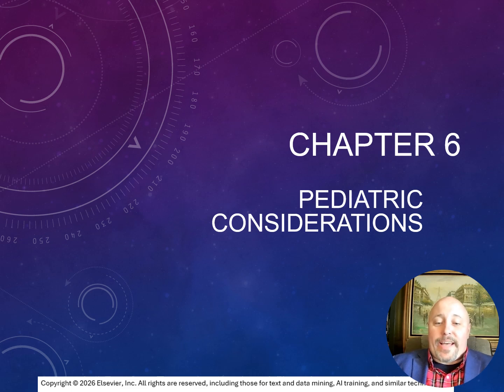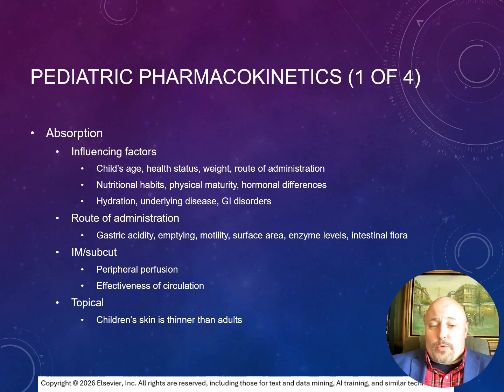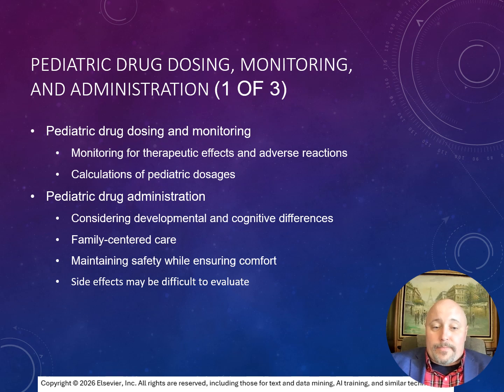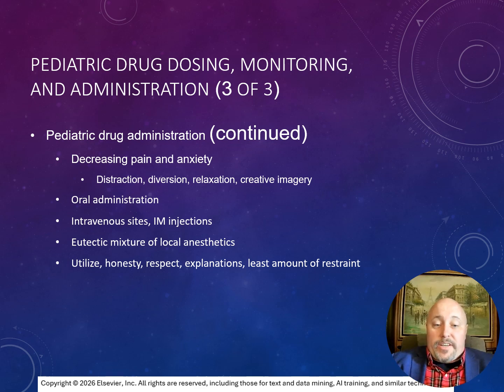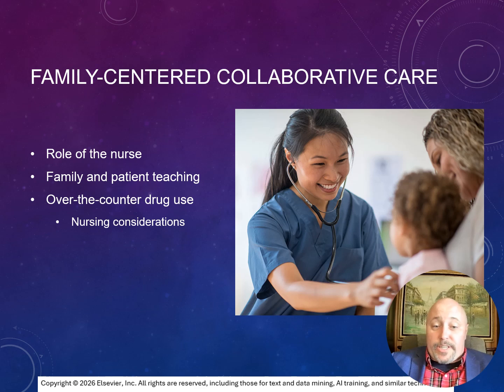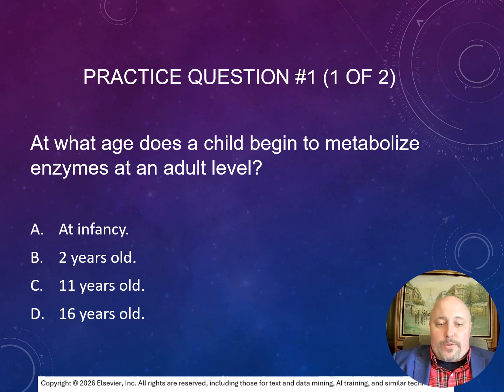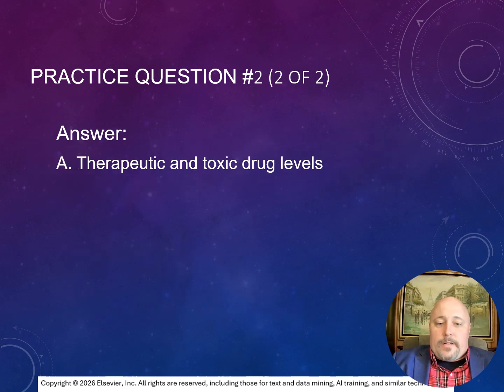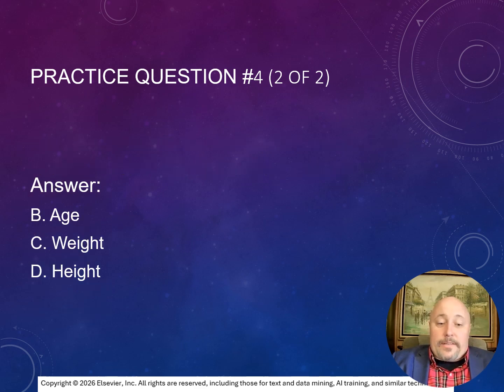Pharm Ch 6 Pediatrics